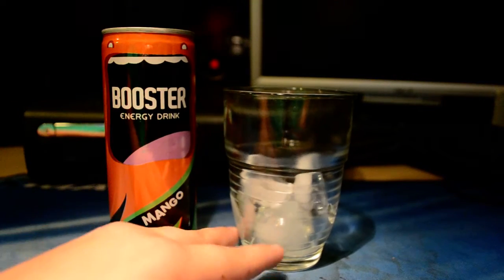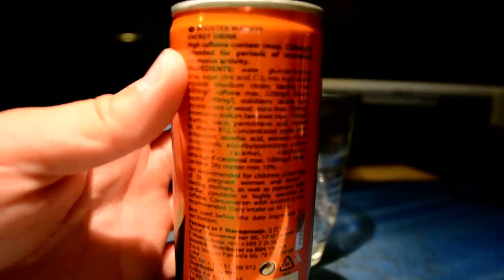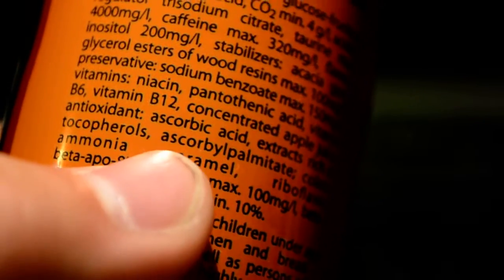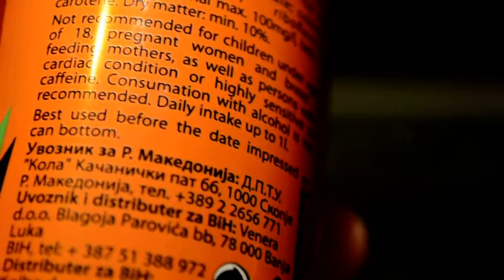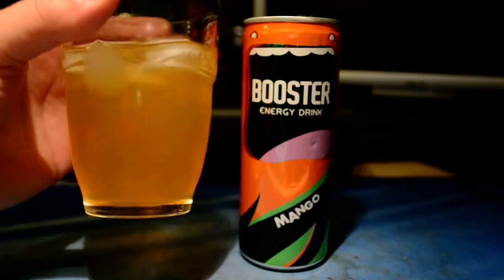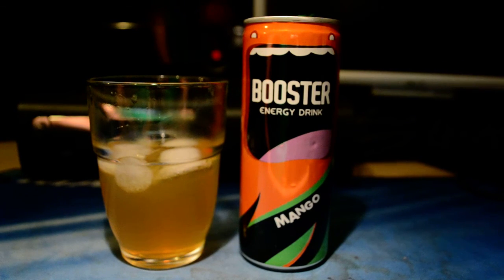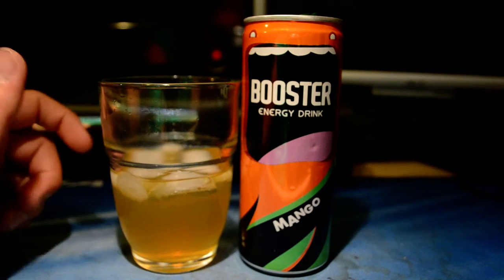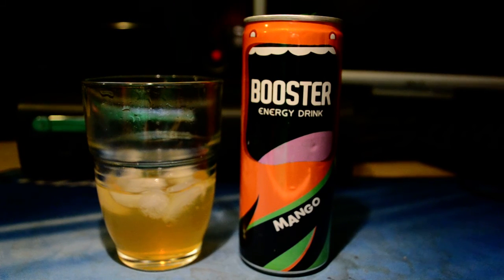Booster Mango Energy Drink Review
If you do, I will do a shoutout for you